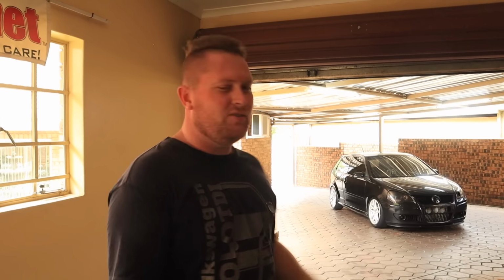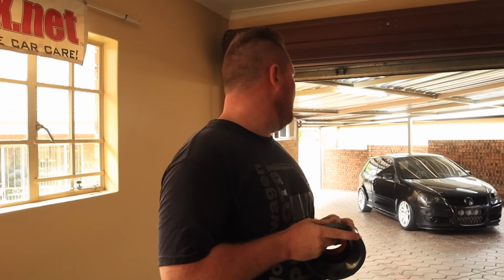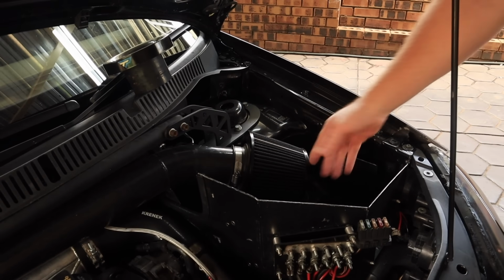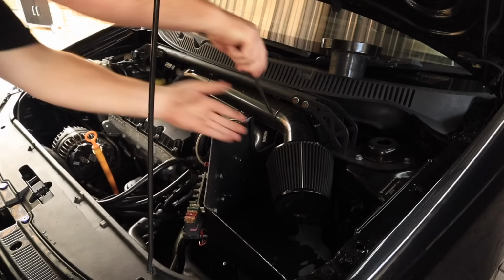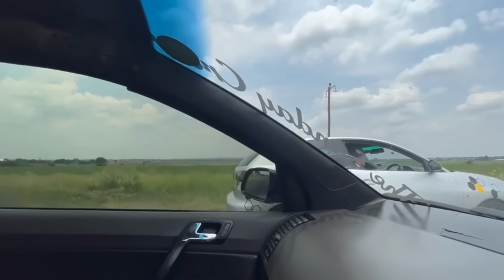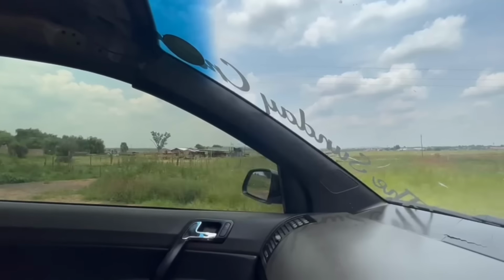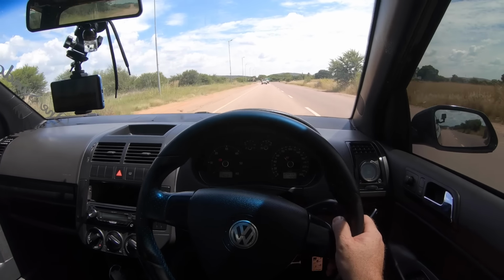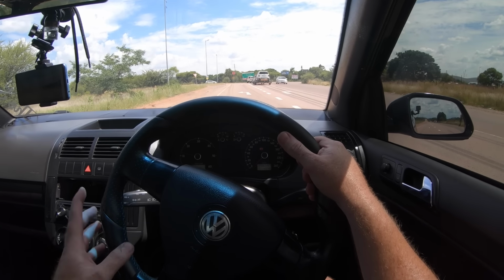STREET RACING MY 375hp BIG TURBO TDI